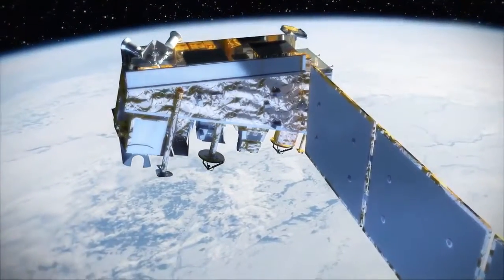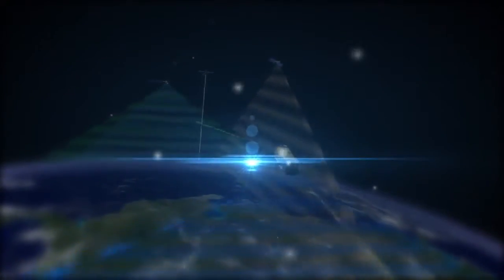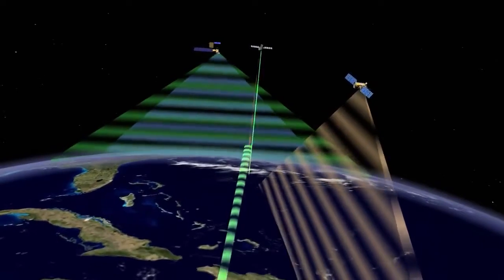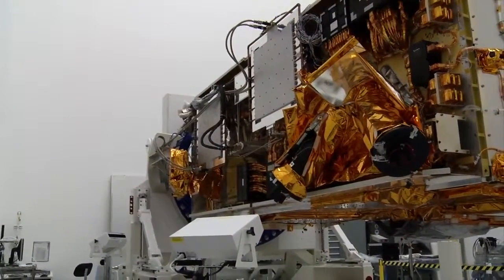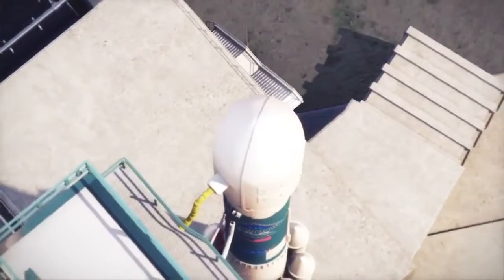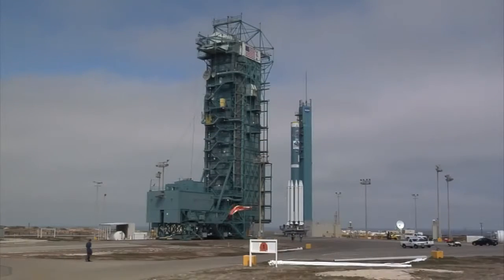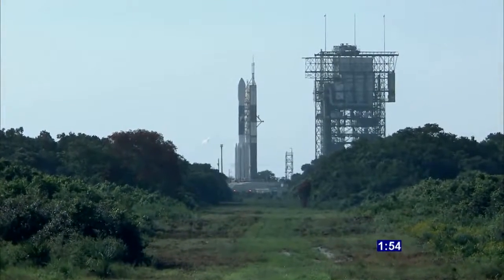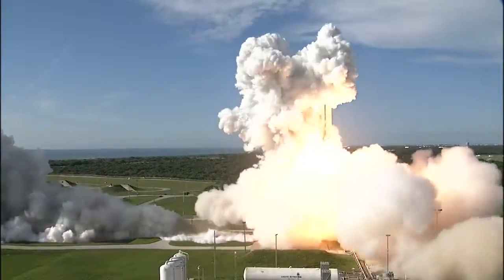NPP Mission Overview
The NPP Pre-Launch Webcast looks at NASA's upcoming NPOESS Preparatory Project (NPP) mission. NPP represents a critical first step in building the next-generation of Earth-observing satellites. The mission will test key technologies and instruments. It also will continue to gather information to continue to build on the data record from previous Earth-observing satellites.